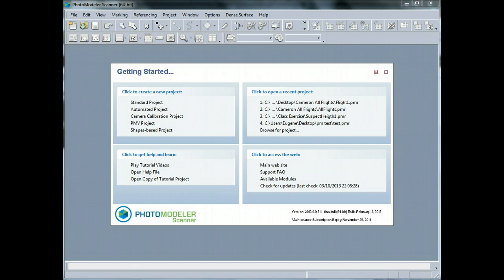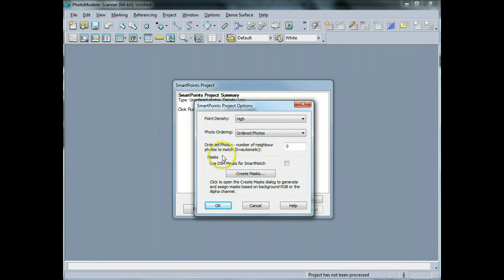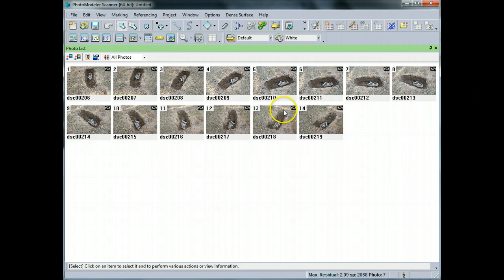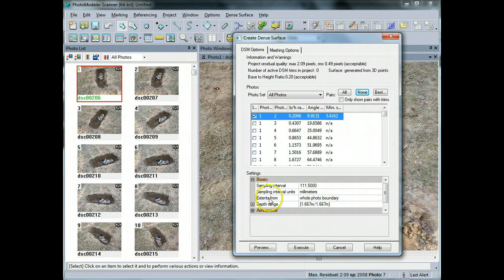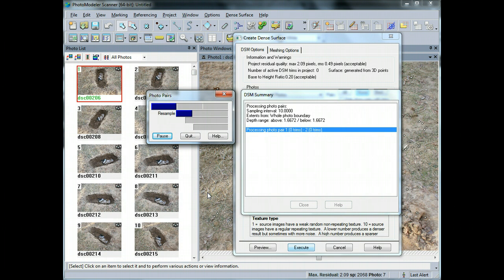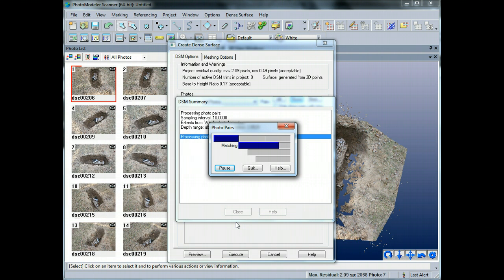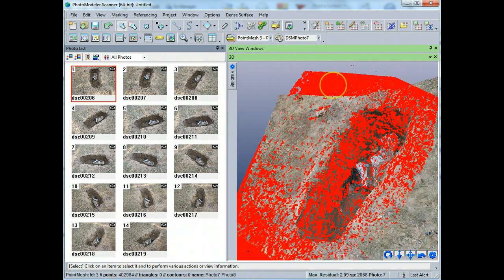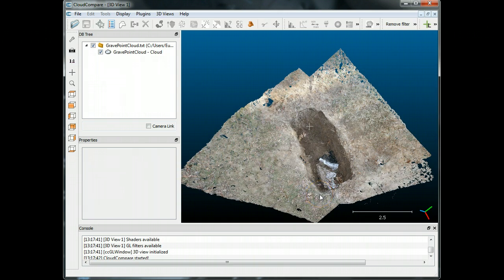Creating a Dense Point Cloud of a Grave with PhotoModeler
This video walks you through the process of creating a dense point cloud using PhotoModeler